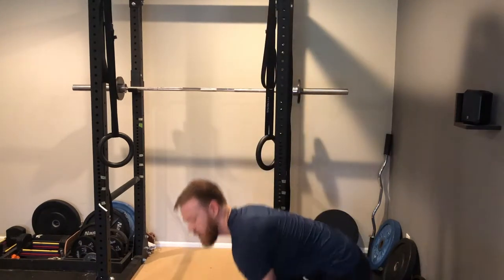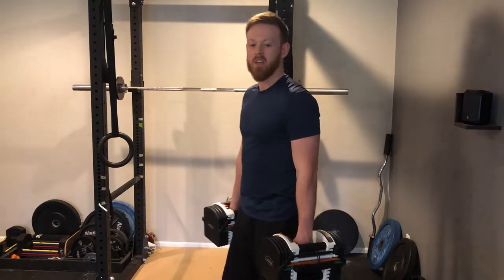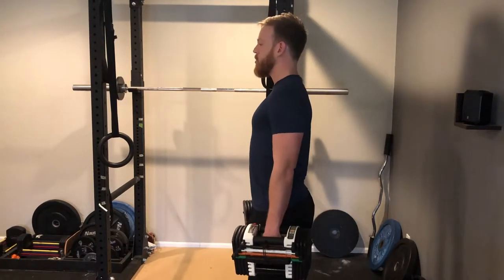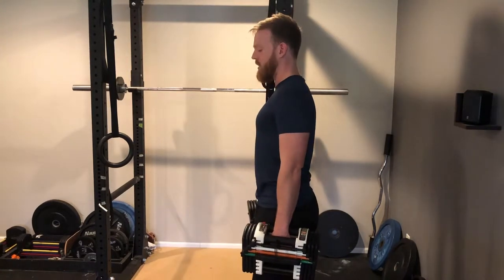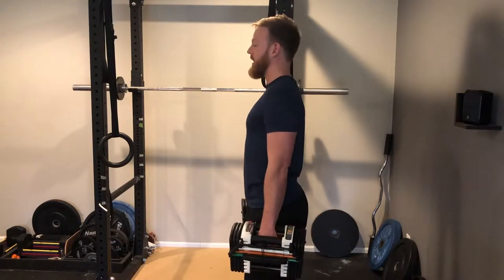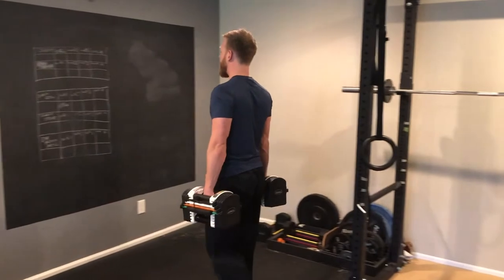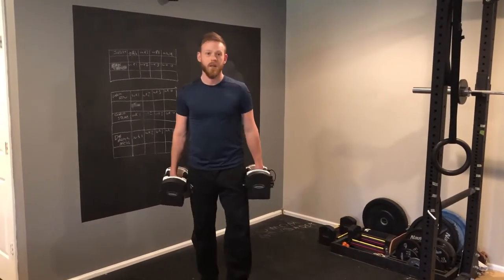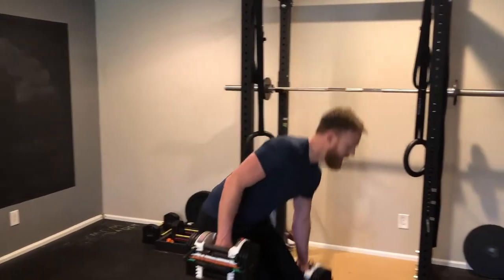The Exercise You Should Be Doing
This is the closest thing I’d ever come to calling an exercise hack.

It’s not that it’s some magical exercise. It’s just that it has a lot of benefits — even more so if you’ve never done them before, which most people haven’t.

There are a lot more varieties than I show in the video, but give it a watch and start there.